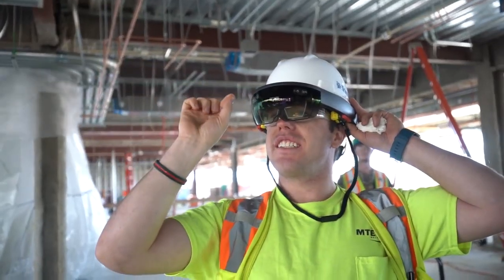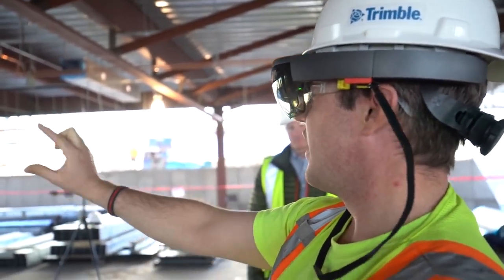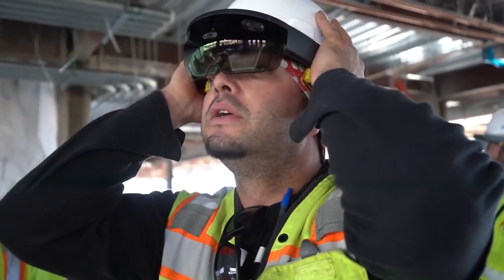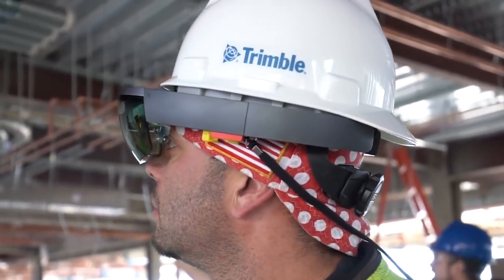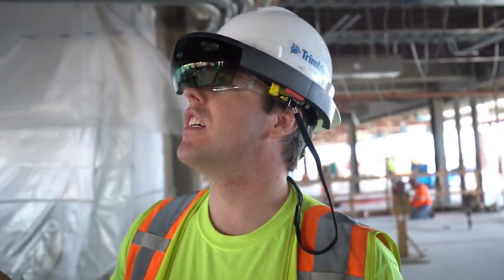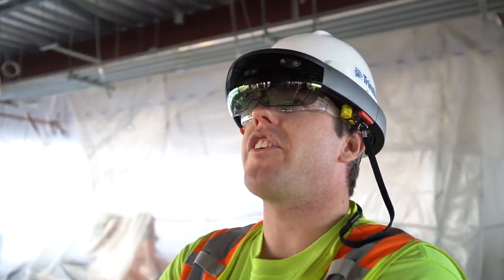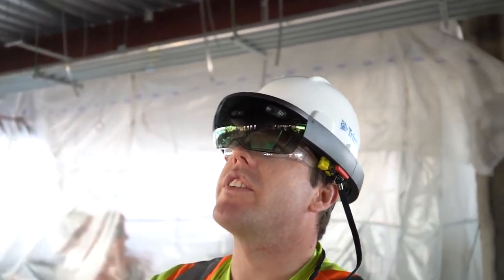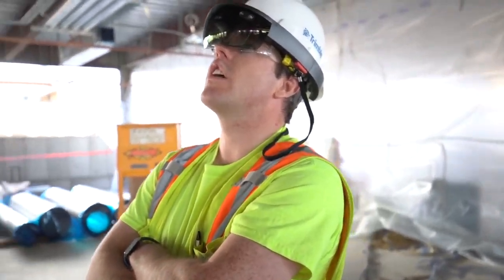Для строителей создали каску виртуальной реальности